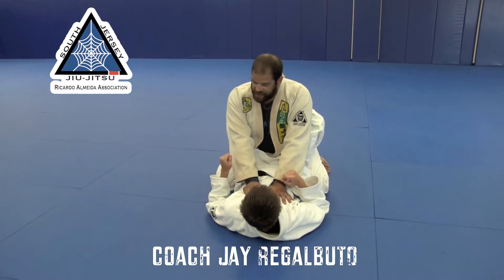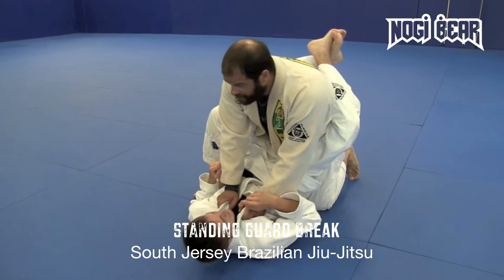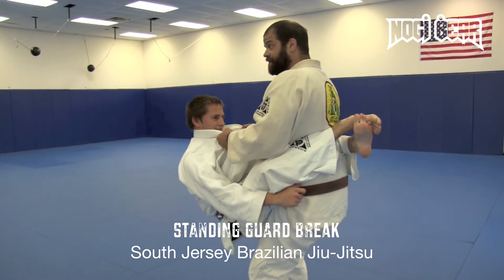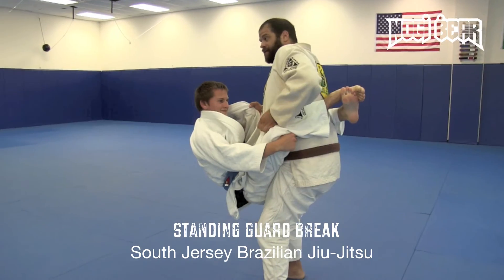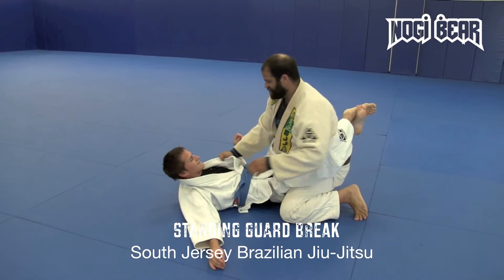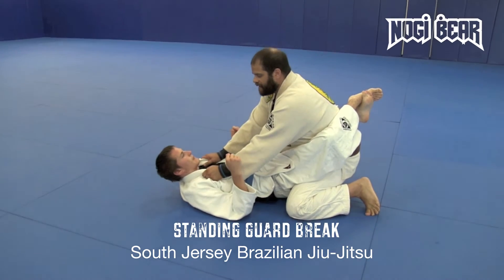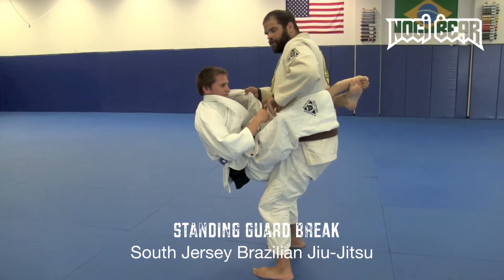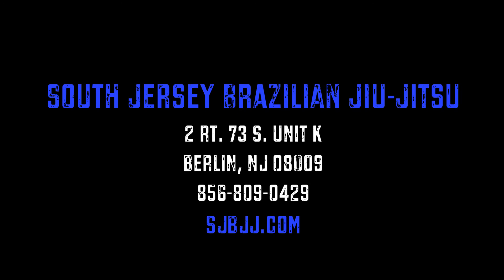Standing Guard Break for BJJ MMA - Jay Regalbuto of SJBJJ - Nogi Bear™ Grappling AGL PGL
Coach Jay Regalbuto of South Jersey Brazilian Jiu-Jitsu demonstrates a standing guard break. for more information.